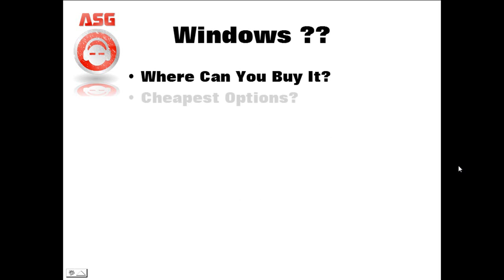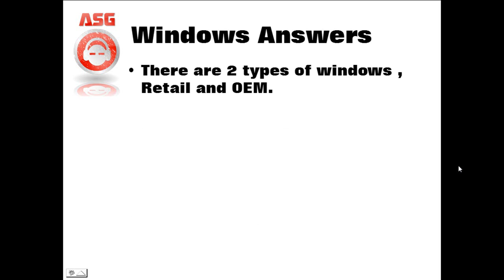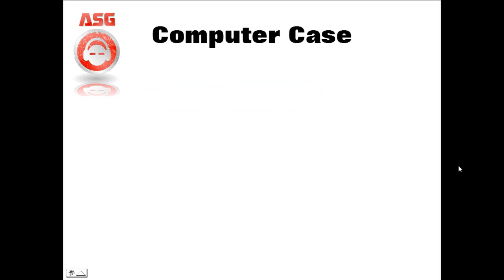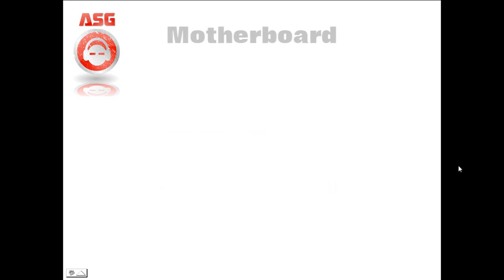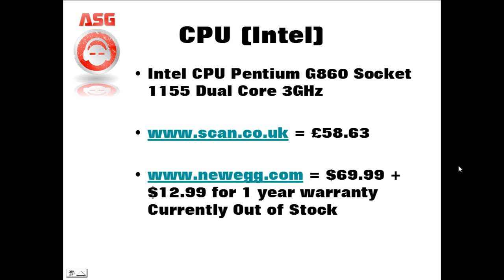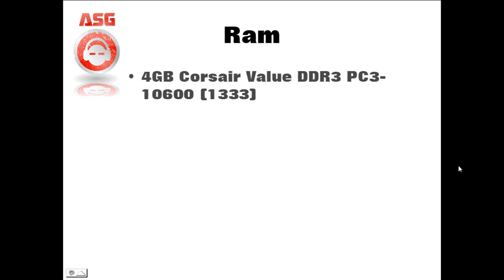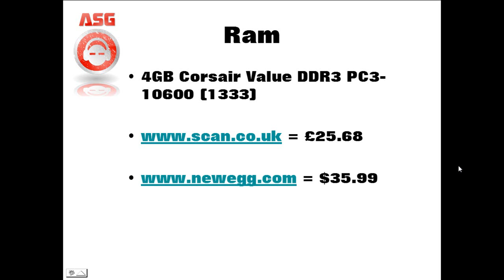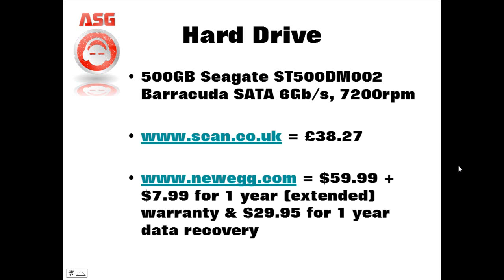Best £300 Steam Box / Gaming Computer!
Hey Guys Luke Here bringing you a response to JackFrags' how to build a steam box video.

Components Sites U.K and USA:

U.K

USA -

Graphics Card - Not In stock / discontinued check for it and use FX-777A-ZDF4 this code for it.

Fan - Not Found. Check and type in OCZ-CXS500W-UK

But Main Site for U.K Users that I fully know is the correct windows is PC World.